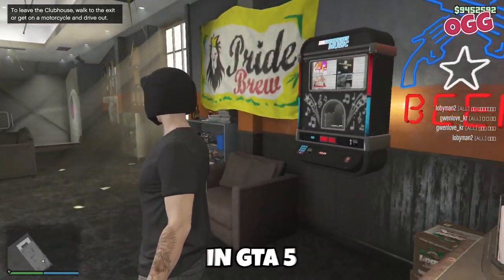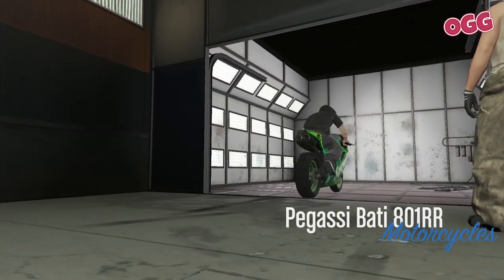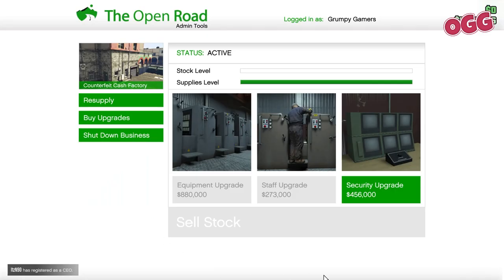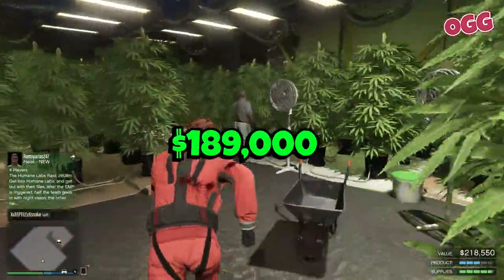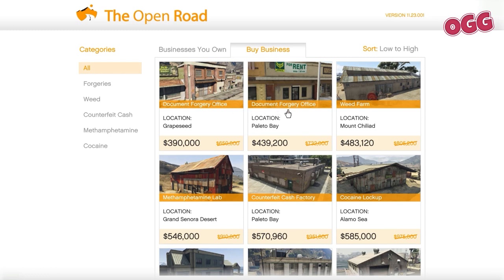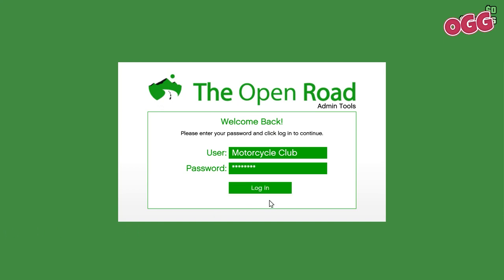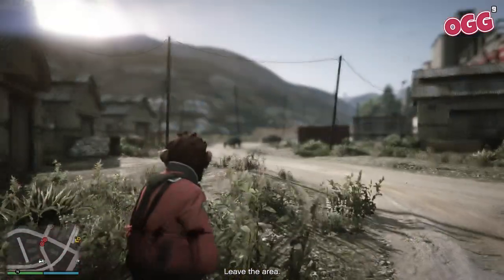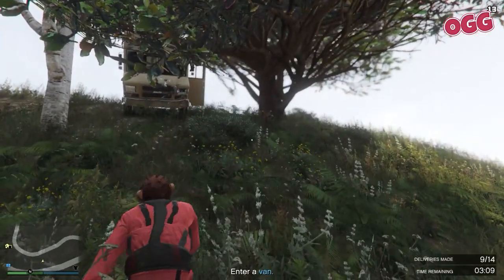MC Clubhouse & Biker Business: Ultimate GTA 5 MC Guide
Discover the comprehensive GTA5MCGuide revealing profitable strategies to harness the Motorcycle Club Business in Grand Theft Auto Online. This guide covers everything from money-making tips to avoiding business raids at your MCClubhouse, making it an indispensable toolkit for players willing to grow their influence in the GTA Business world.

QUICK LINKS:
00:00 Intro
01:10 Purchase MC Clubhouse
01:58 Clubhouse Bar
02:47 Custom Bike Shop
03:11 Contracts
04:00 Business Primer
05:39 Costs, ROI & Profitability
08:52 Nightclub Side Business'
09:50 Business Purchase & Upgrade
10:44 Business Setup
11:45 Production Timing
12:16 Supplies / Resupply
14:45 Stash Houses
15:43 Sale Missions
18:40 Avoiding Raids

Welcome to our comprehensive GTA 5 MC Guide for beginners and veterans alike, where we delve into the MC Clubhouse and the lucrative Biker Business that can assist players in their quest for riches. This guide aims to facilitate profitable gameplay for gamers who are ready to create an empire in GTA, managing their GTA business with finesse. Like a trusted roadmap, this guide will provide the necessary insights into the Clubhouse, detailing how to renovate Clubhouse premises, manage the Clubhouse bar, and maximize the flow of passive income in GTA's dynamic world.

In this intricate world of GTA, your MC clubhouse becomes more than just a base - it is the heart of all illicit activities, an all-inclusive control centre for the resourceful player. Interestingly, with this MC Guide, your GTA Business can be a continuous source of profit, especially when you are proficient in handling the nuances of MC Contracts and progressing through multiple levels of gameplay. GTA ROI can be maximized by understanding the process of buy Clubhouse, renovating the GTA clubhouse, managing the biker income through the clubhouse bar, and keeping the income flowing.

MCBusiness and BikerBusiness in GTA entail a range of activities, including purchasing and renovating your MC Clubhouse, making money with the bar and custom shop, and learning the "Contracts" mechanic, which was introduced in The Criminal Enterprises DLC. With this ProfitInGTA guide, understanding the mechanics of Biker Income, Clubhouse Bar, and renovating the Clubhouse becomes simpler than ever. The guide offers insights into the business raids, MC profitability, and how to set up and run your MC Business.

As we delve into the convoys of PassiveIncomeGTA, the diverse business' options become clear - from the lockup that produces white powder to the lab glittering with blue crystals. There’s a paper factory, a green farm, and a travel document office, each offering a unique opportunity for profit. This guide further sheds light on the functionality of each, underlining the process right from purchasing and upgrading the building, through the conversion of supplies to products overtime, to selling the resulting product. Across these diverse businesses, GTA upgrades offer a significant boost, enhancing MC profitability and paving the way for increased Biker Income.

ClubhouseSetup encapsulates various stages, each of which is crucial for running your MC Business successfully. This ranges from the choice of business location to GTA Upgrades, dealing with Business Raids, and even sourcing bikers to keep the business running smoothly. Our guide offers a walkthrough of these stages, ensuring a smoother Clubhouse Setup and efficient management. This extended insight into GTA 5 MC Guide is an all-access pass to learning about the process to buy Clubhouse, augment the Clubhouse bar for additional income, renovate Clubhouse premises according to your preferences and leverage the Bike Shop GTA for additional profit.

With incremental profitability, players can also reinvest their earnings into the Nightclub GTA, unlocking new avenues for revenue. The guide demystifies aspects like Clubhouse sale, re-investment strategies, and defensive tactics against business raids, enhancing gaming experience manifold. Let this GTA 5 MC Guide become your MC Clubhouse & Biker Business: Ultimate GTA 5 MC Guide.